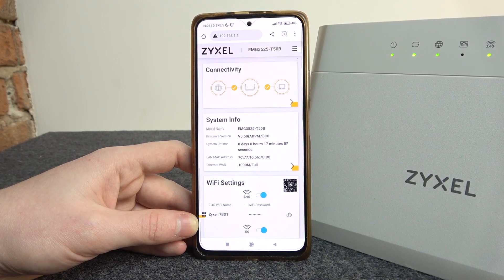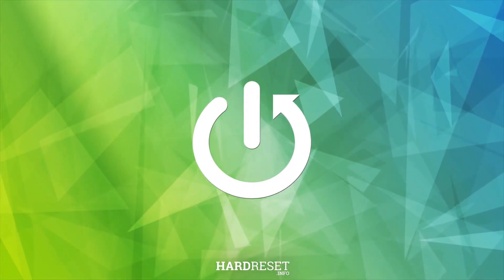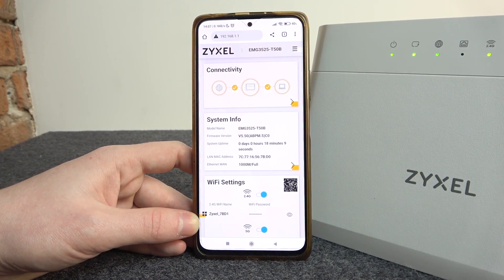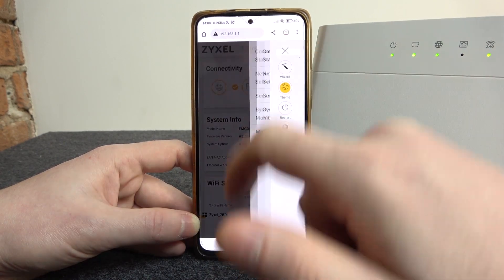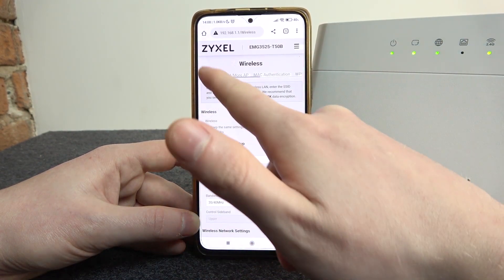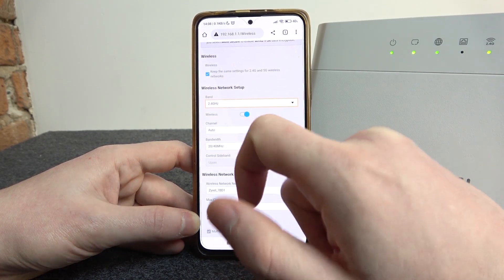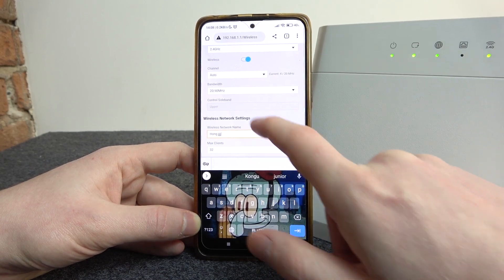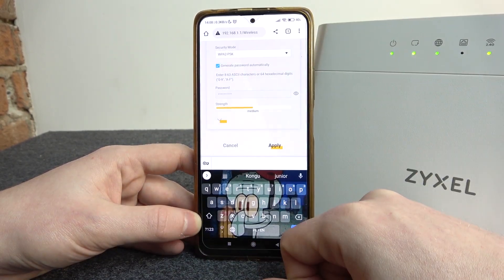Zyxel Router How To Change WiFi Network Name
In case you want to switch Wifi Network name on Zyxel Router, our expert will provide you with best answer! follow this step-by-step guide and get new name for Zyxel Router. Again Thanks and have a great day :)

How to switch wifi name in Zyxel VMG8825-T50K ?
Can i change network name on ZYXEL VMG8924-AC ?
How to set name for wifi in ZyXEL Armor G5 AX6000 ?
Where can i change name on Zyxel Router ?